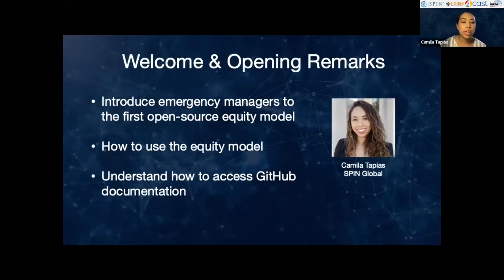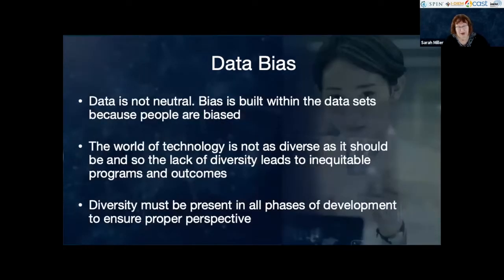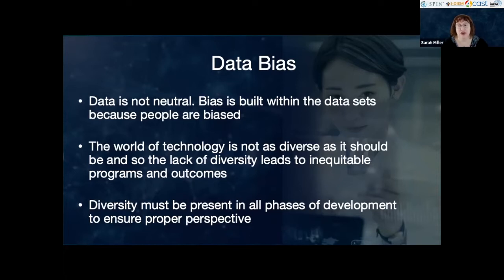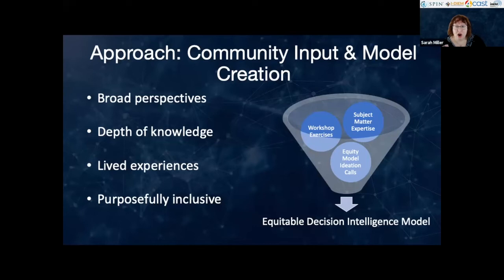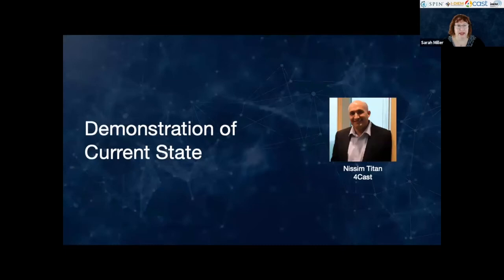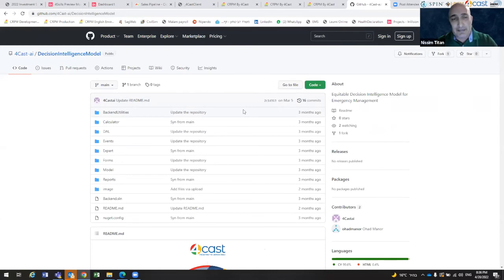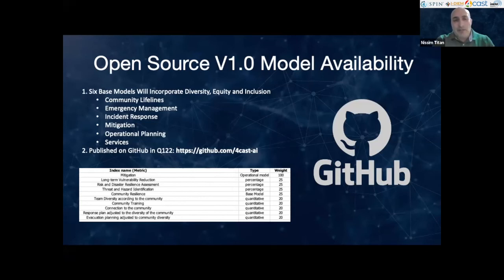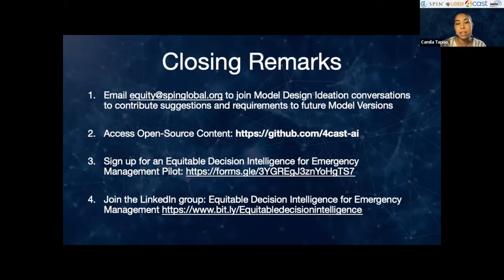Using Data and Technology to Improve Equity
The International Association of Emergency Managers (IAEM) Emerging Technology Committee hosted a webinar to introduce emergency managers to the first-ever open-source equity model designed to identify opportunities to make more equitable decisions before, during, and after disasters. This webinar was led by IAEM Region 10 President, Sarah Miller.